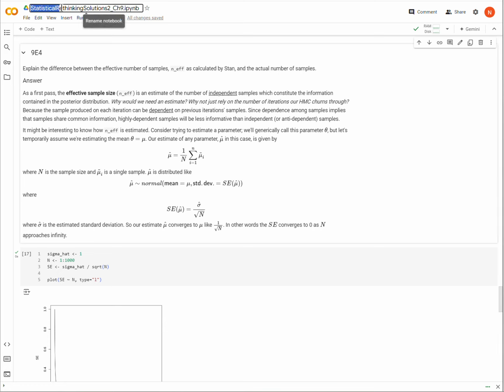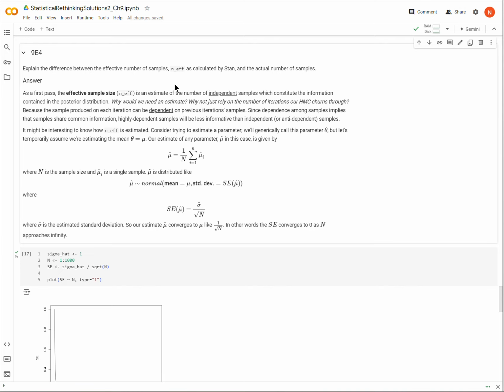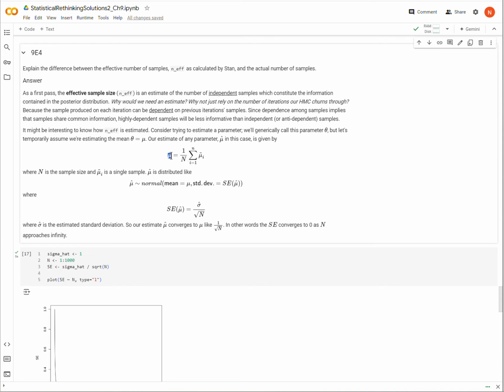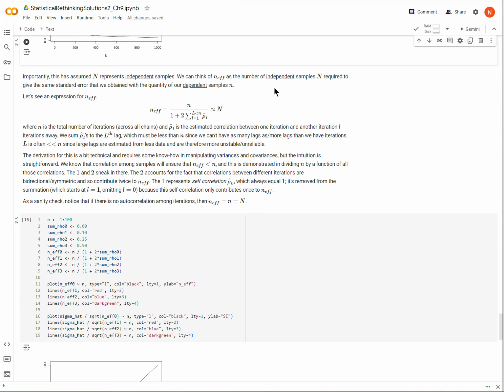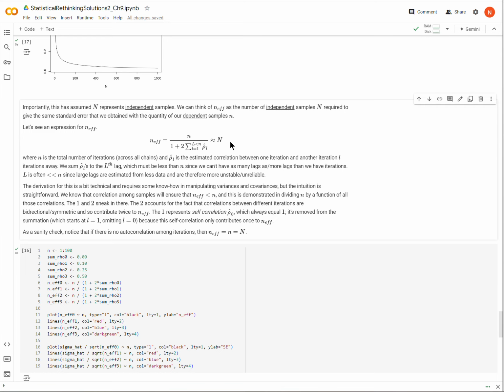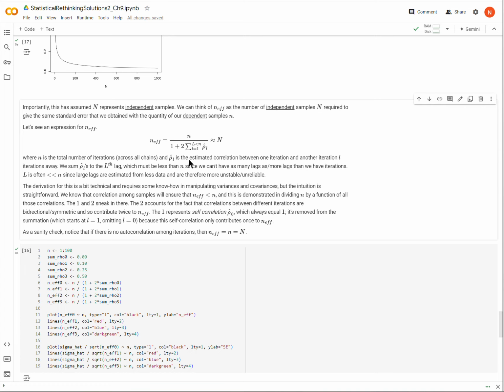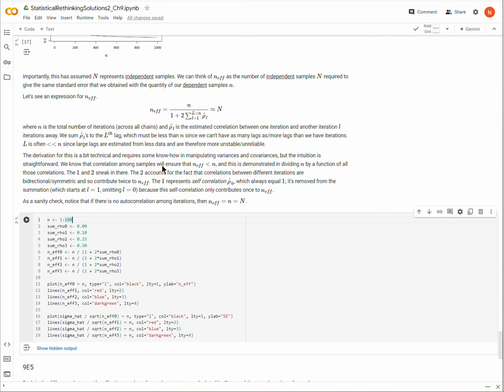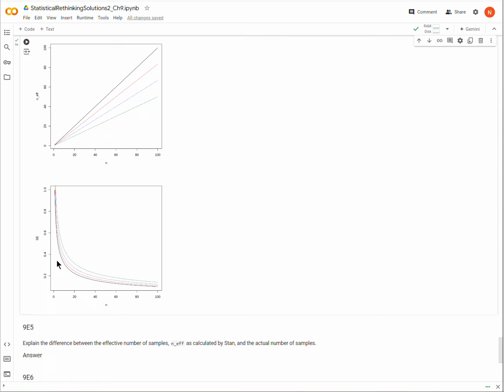Statistical Rethinking (2nd Ed), Solution to Question 9E4 | n_eff/ESS vs independent samples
9E4:  Explain the difference between the effective number of samples, n_eff as calculated by Stan, and the actual number of samples.